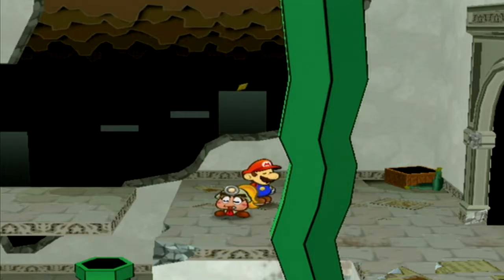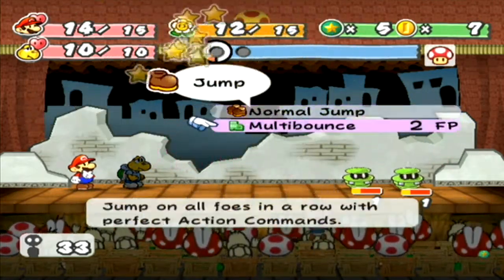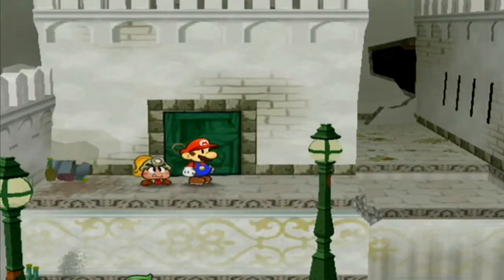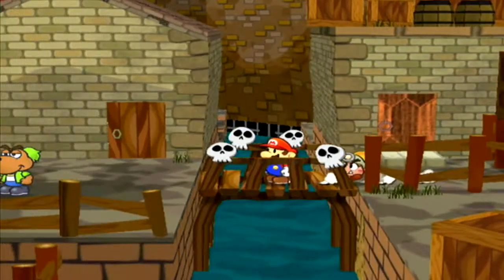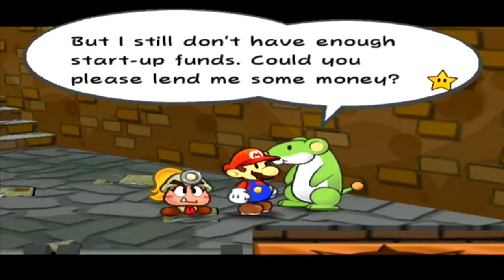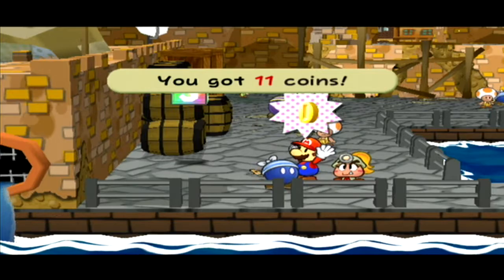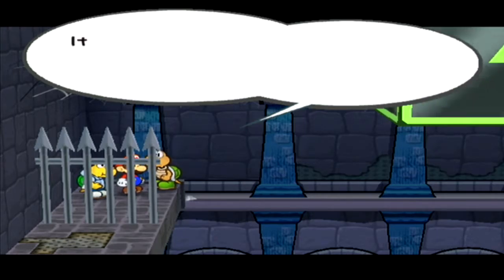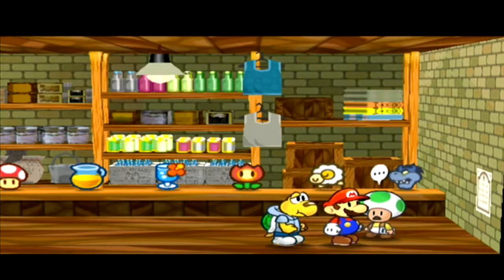Let's Play Paper Mario: The Thousand Year Door #12 [Interlude 1] - Trouble Center P.1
Do It And Do It Right!
We also explore some more of Rogueport's underground.